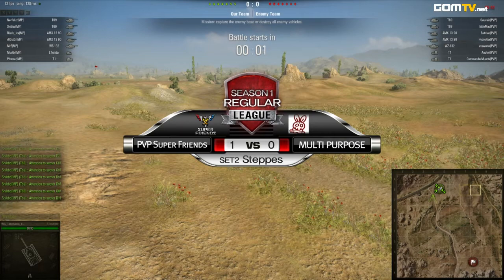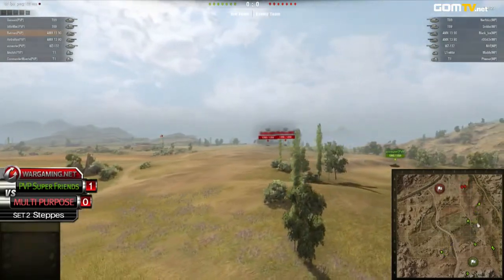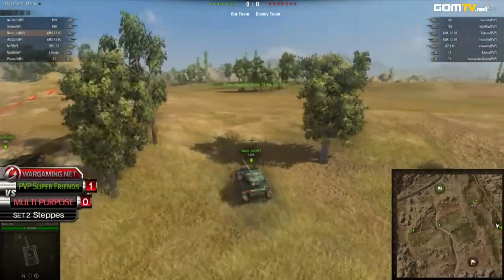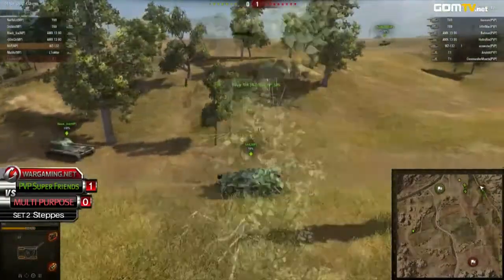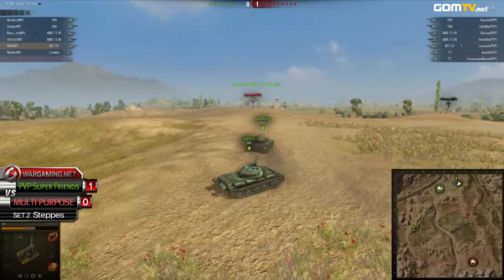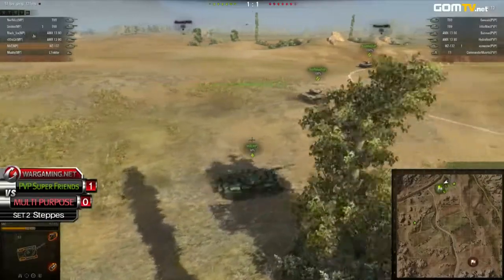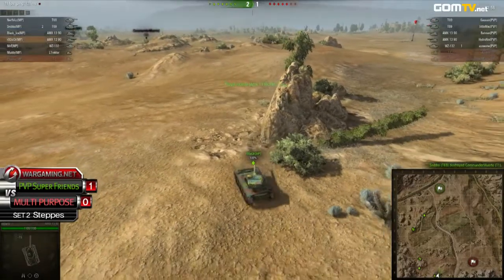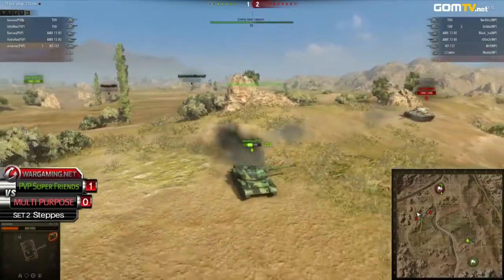[Week 2 - Ro 4 - Set 2] PVP Super Friends vs. MULTI PURPOSE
TanksAsia Season 1 -- Regular series
Week 2, Round of 4, Match 3
PVP Super Friends vs. MULTI PURPOSE